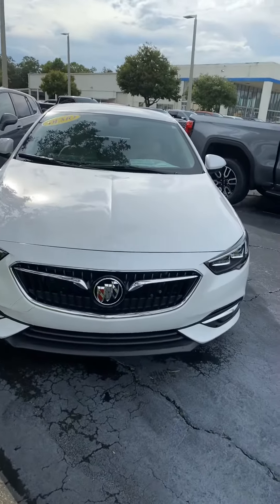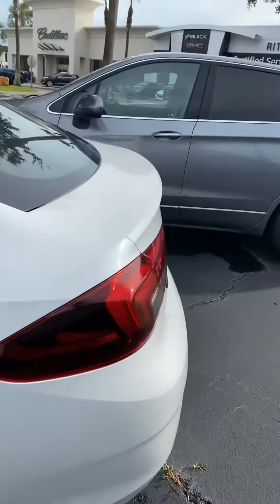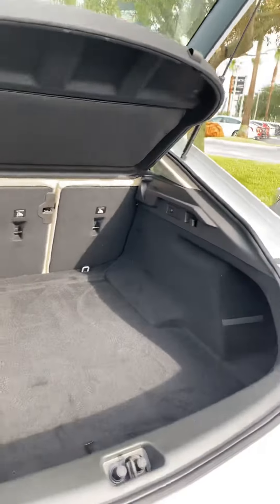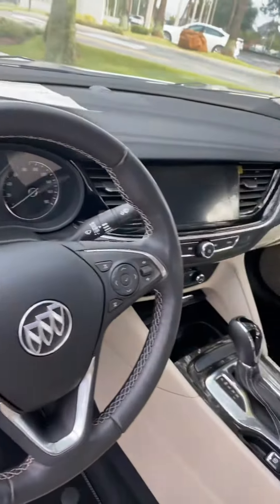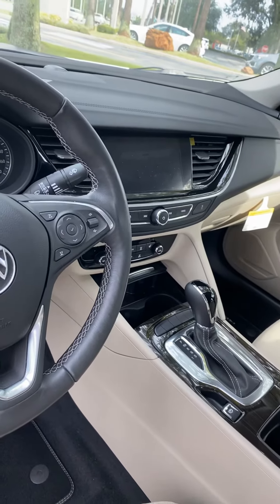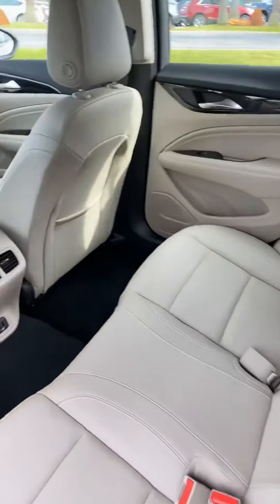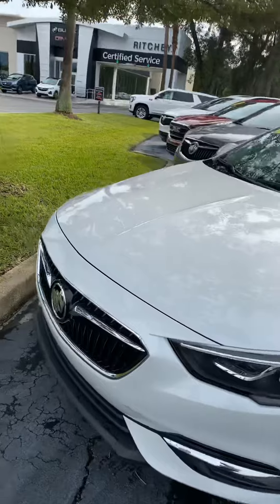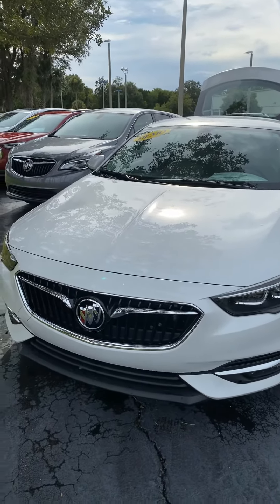VIP - Steve Davimos ( 2020 Buick Regal Sportback )